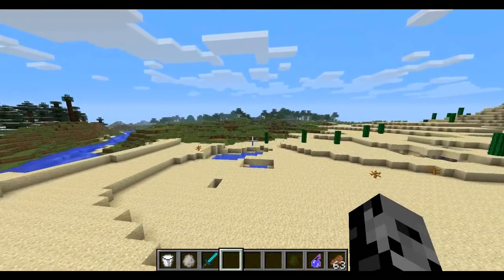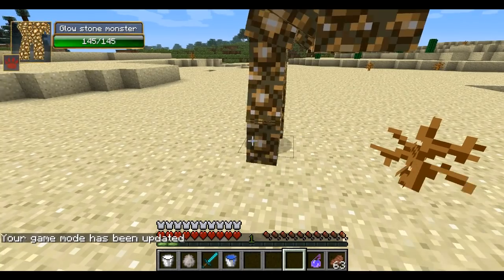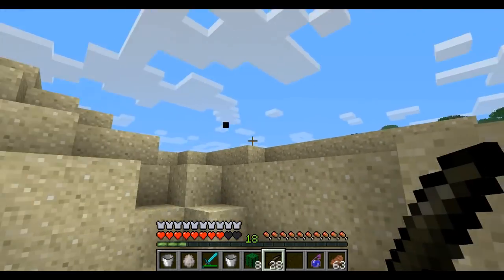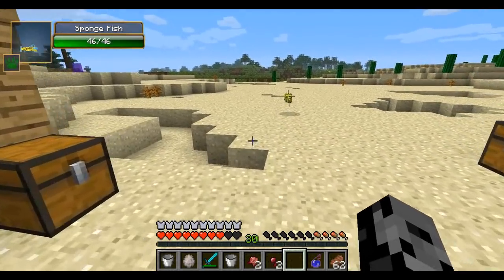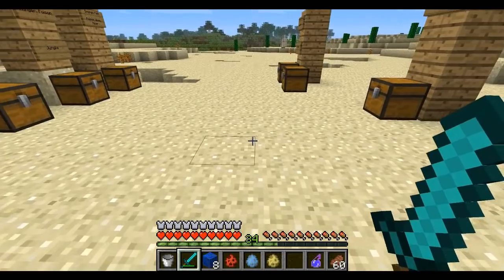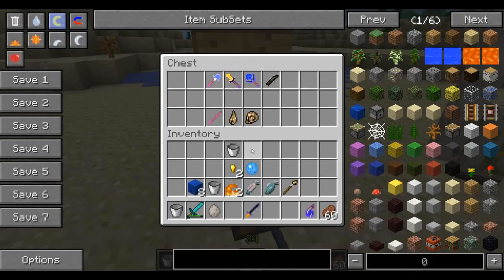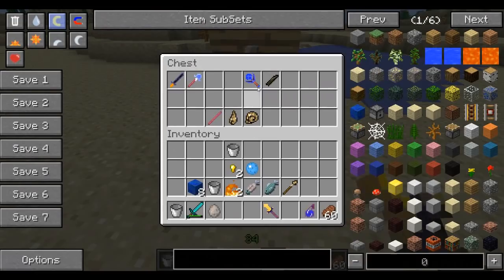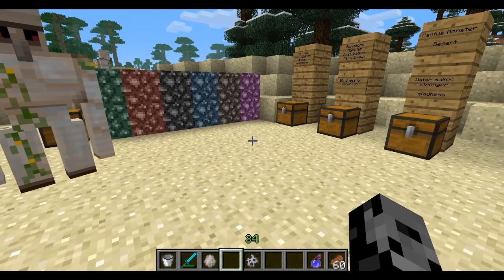Minecraft : ANGRY CREATURES (Glowstone Monster, Ent Lord, Cactus Monster) Mod Showcase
The Angry Creatures Mod adds in some awesome mobs with some intense abilities!  It also has some very unique weapons and blocks.

The Creatures Mod adds in a large variety of mobs to make Minecraft more difficult. Many of them are quite powerful which adds more challenge into the game. Unique weapons can also be crafted from items that drop off these mobs.